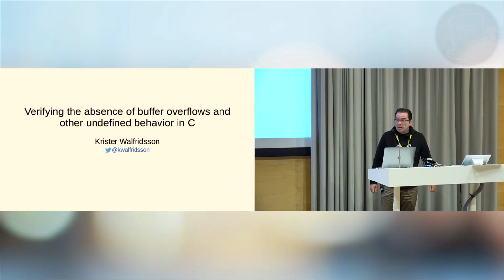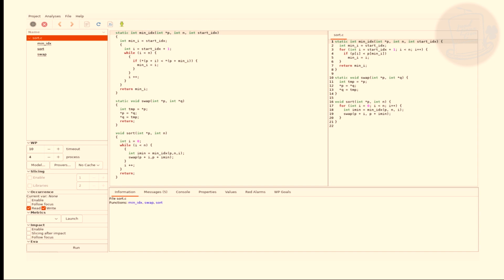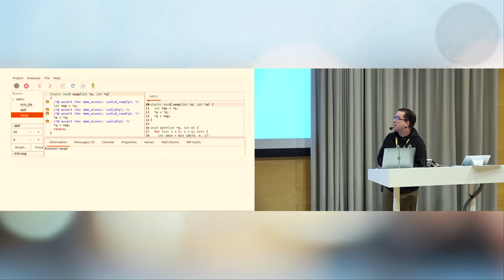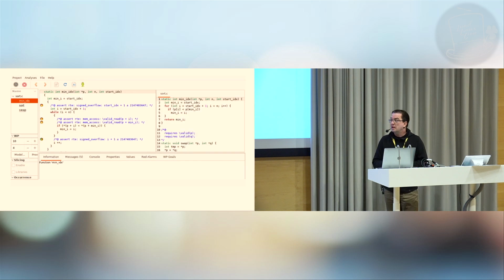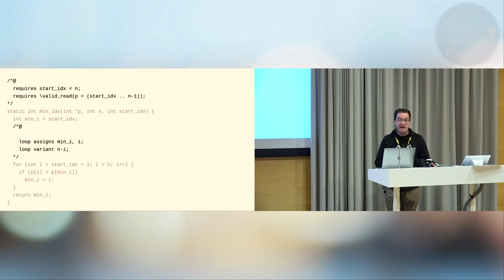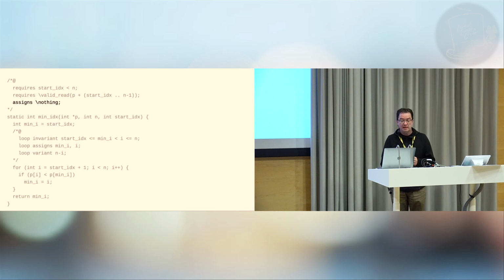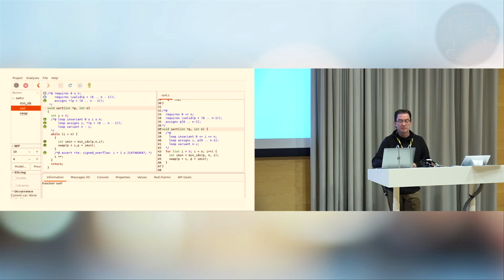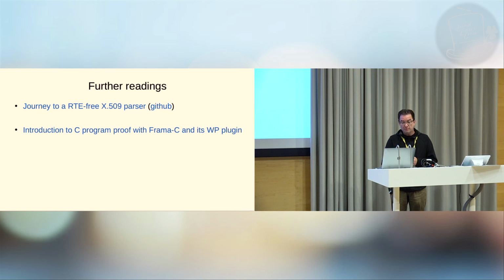LLC 2023 - Verifying the absence of buffer overflows and other undefined behavior in C, by KW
Verifying the absence of buffer overflows and other undefined behavior in C, by Krister Walfridsson